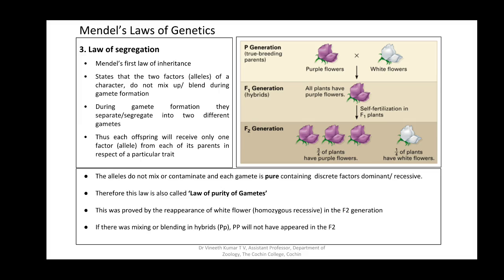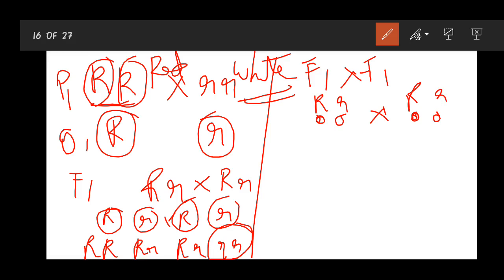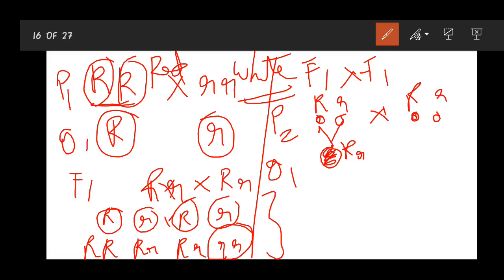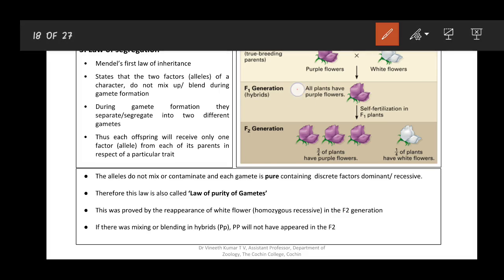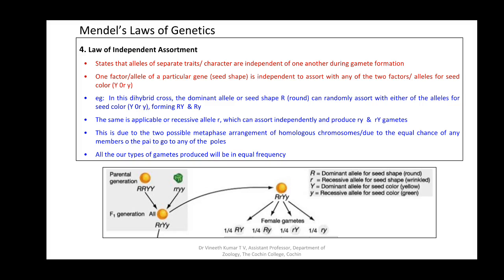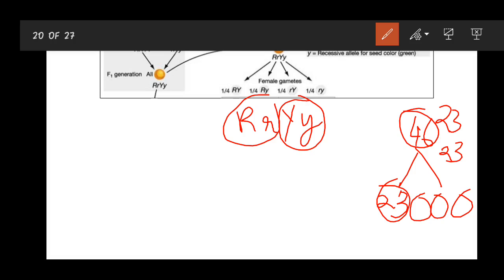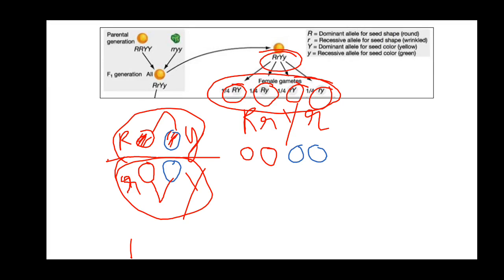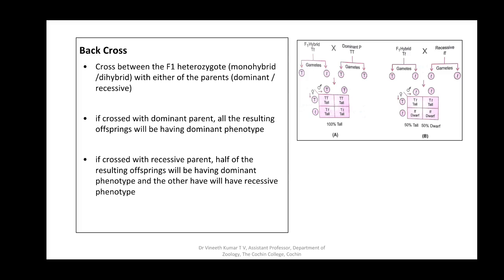Mendelian laws 3&4 (part 6)